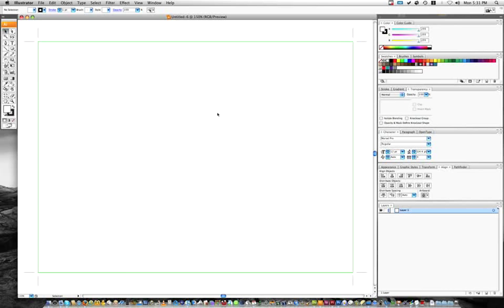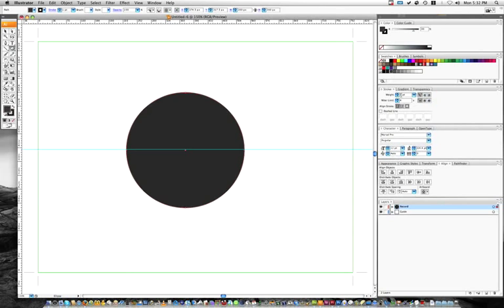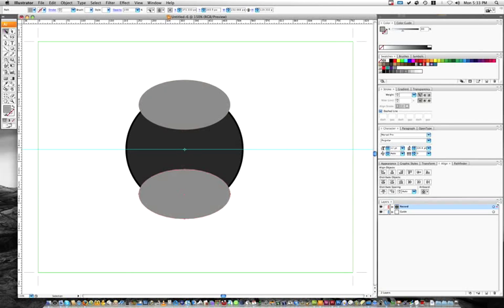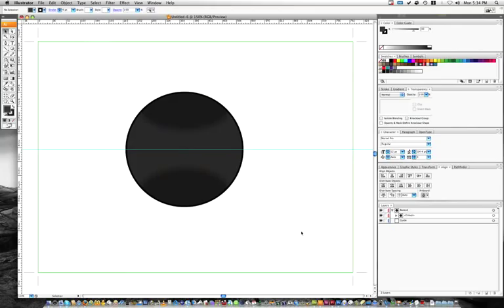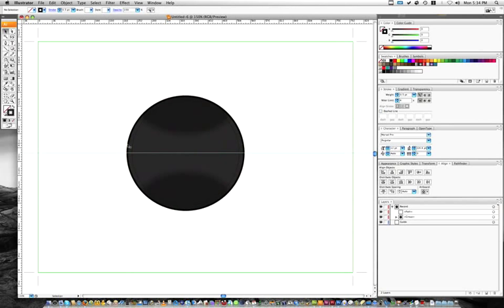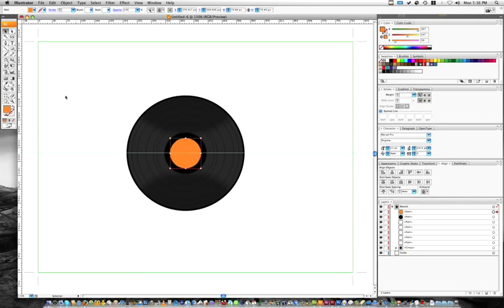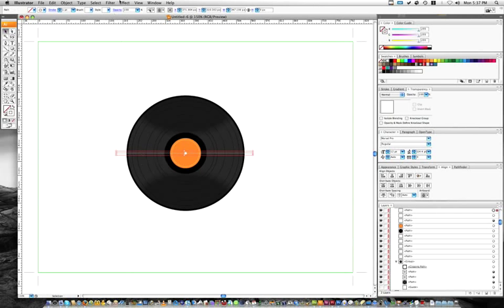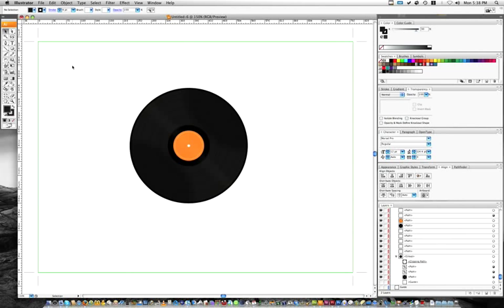How to Create a Vinyl Record in Adobe Illustrator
A couple days ago I posted a collection of 6 vinyl records vectors and I thought it would be a good idea to actually show everyone how I created them. I decided to simplify it a little bit and show a different and easier way to create the records so that even beginners can follow along. This tutorial is a bit more elaborate then my others so please let me know if you have any questions.